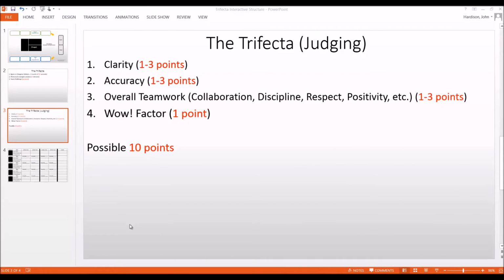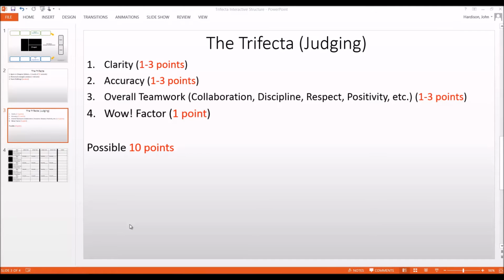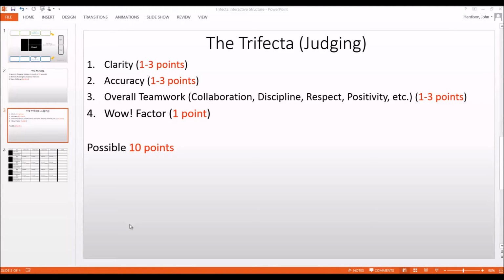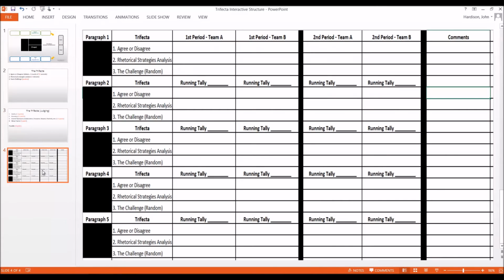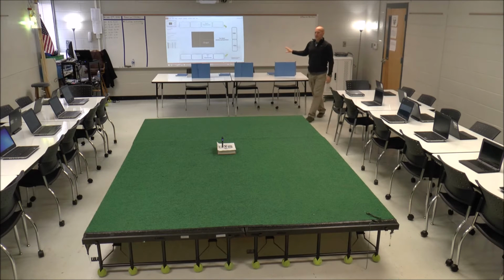The Trifecta Interactive Learning Structure from Studio 113 and John Hardison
Check out "The Trifecta" Interactive Learning Structure from Studio 113. Look for the blog post with in-class examples at GettingSmart.com (under John Hardison) and look for the accompanying videos